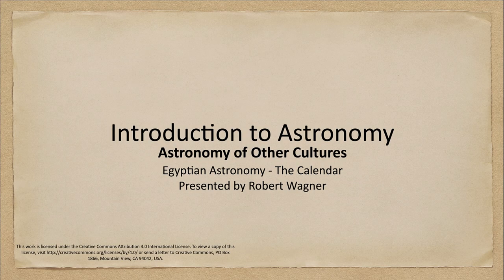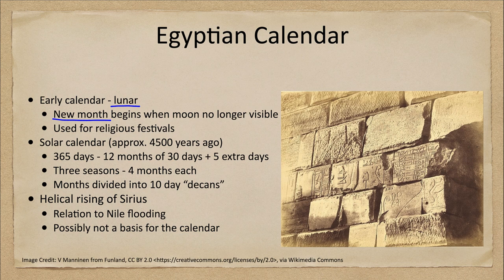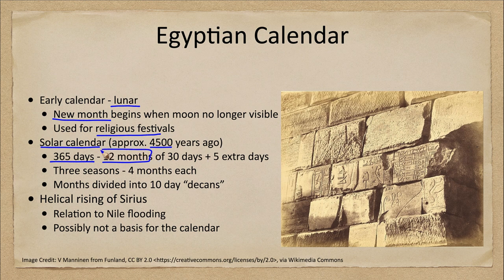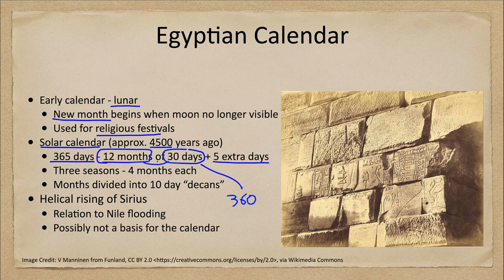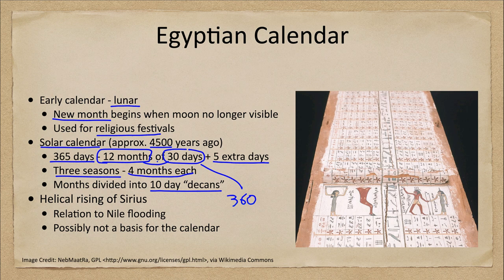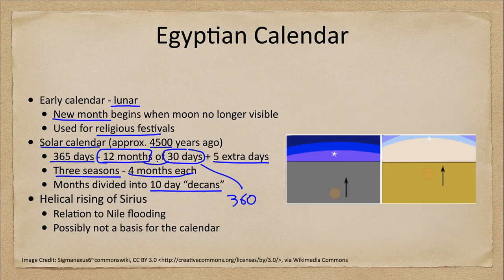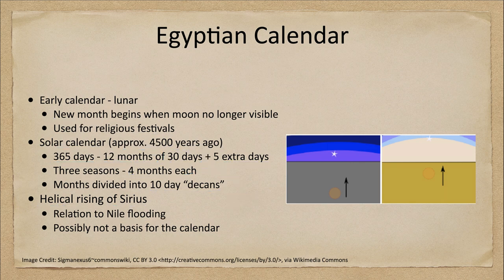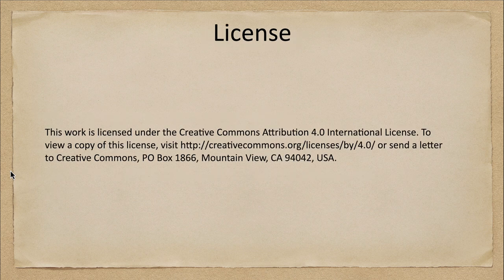Astronomy of Other Cultures - Egyptian Astronomy - The Calendar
In this lecture, we will discuss early Egyptian astronomy. We will focus here on some of the calendars used by the ancient Egyptians.